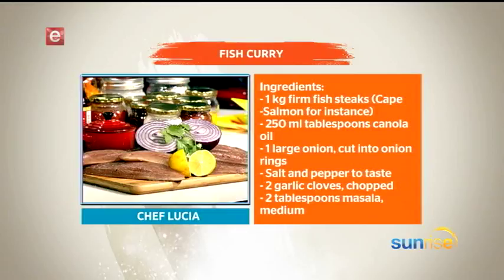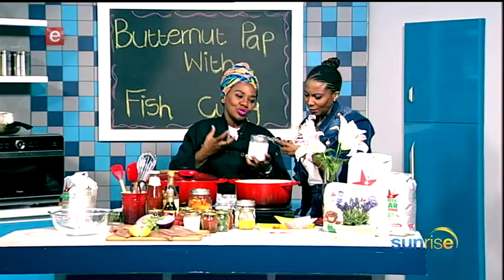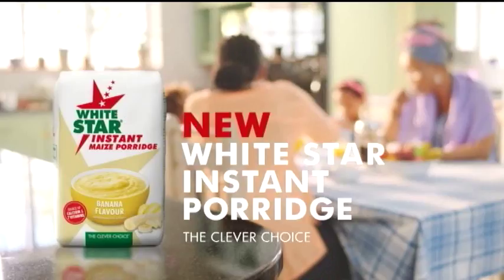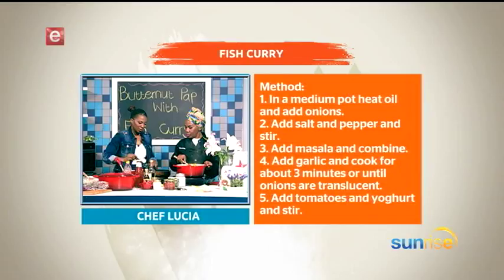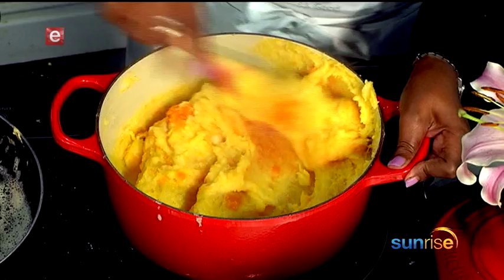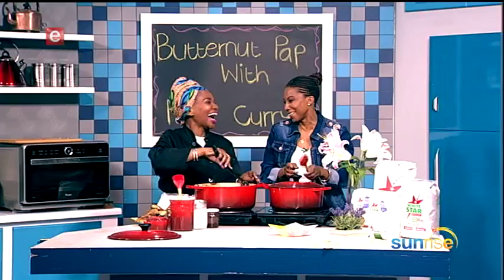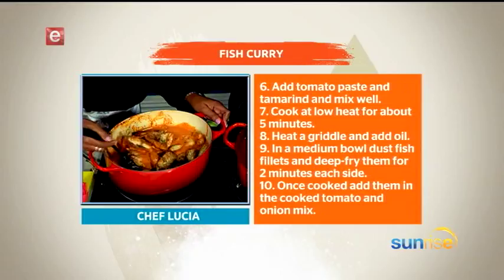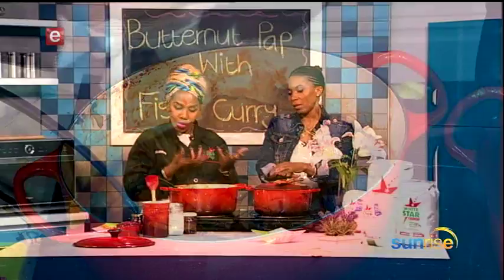Fish Curry with Butternut Pap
In the kitchen with Chef Lucia learning how to make fish curry with White Star Super Maize Meal.